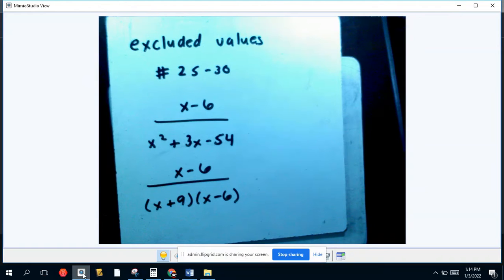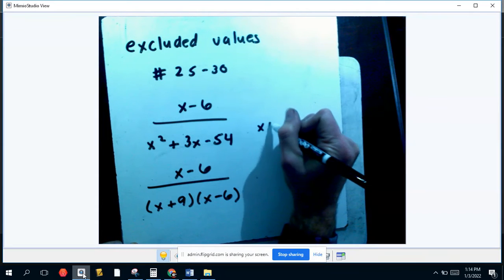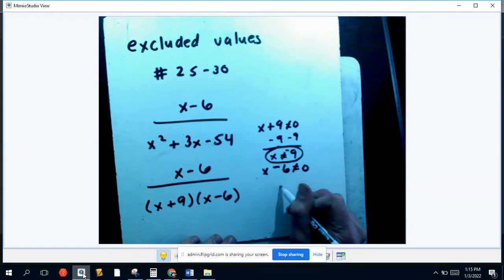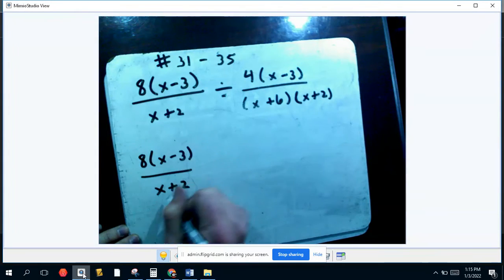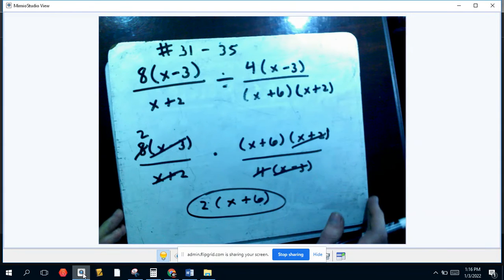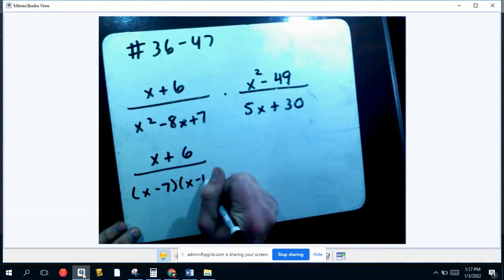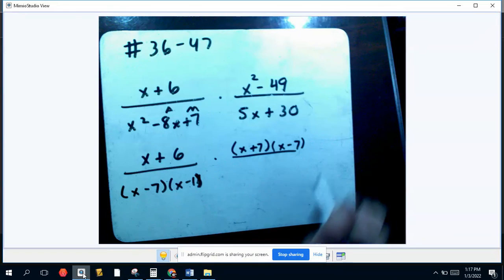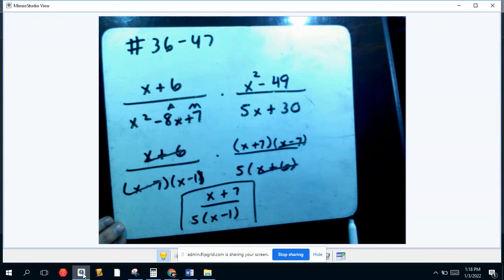Excluded Values, Multiplying and Dividing Rational Expressions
0:00       Problems #25-30
 1:57     Problems  #31-35
 3:02           Problems #36-47